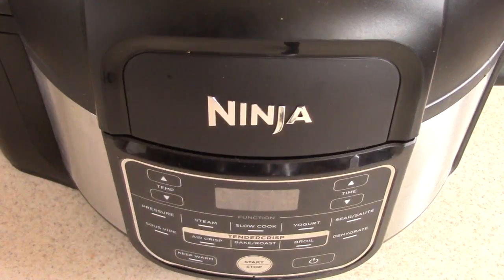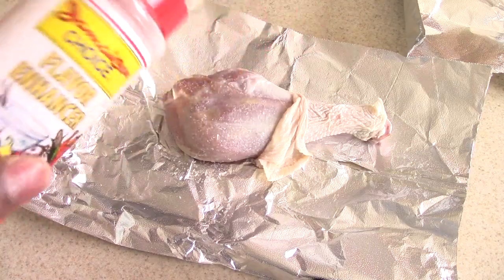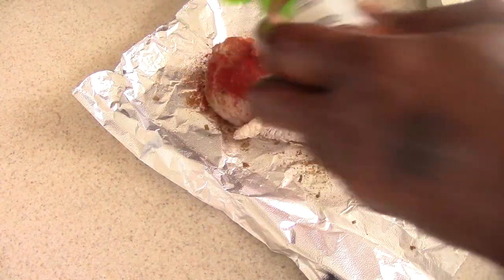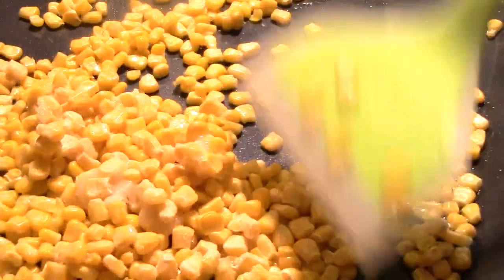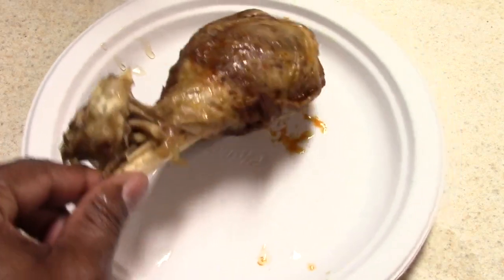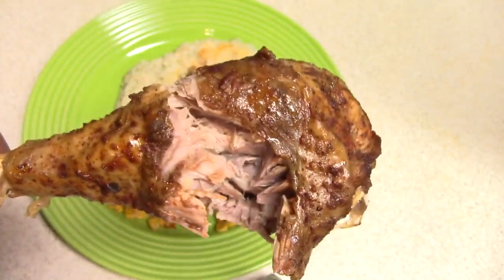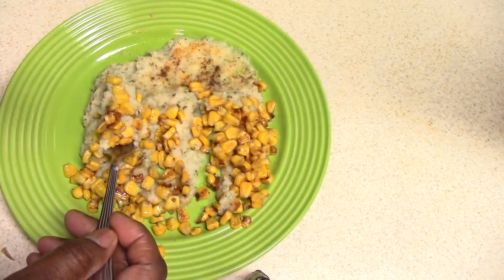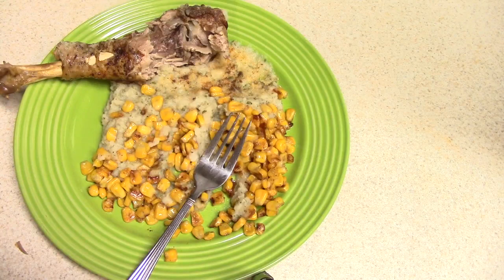Slow Cooker Turkey Legs Ninja Foodi 5qt Mini Pressure Cooker & Air Fryer Combo 11 in 1 FD102Q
Slow Cooker Turkey Legs
4.5 hrs on High(slow cook)
Ninja Foodi 5qt Mini